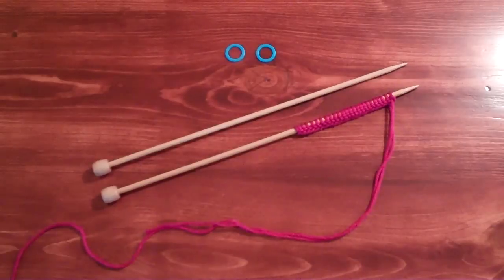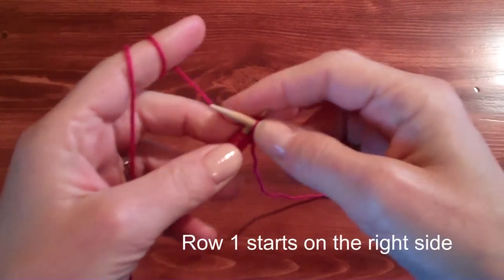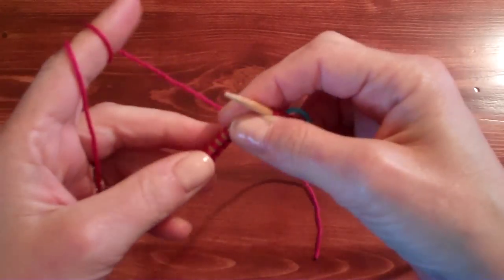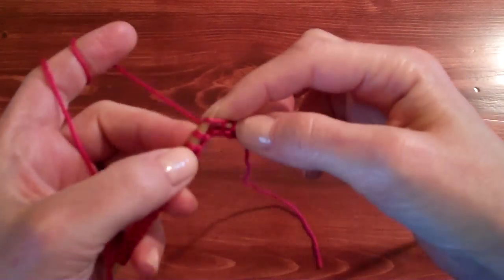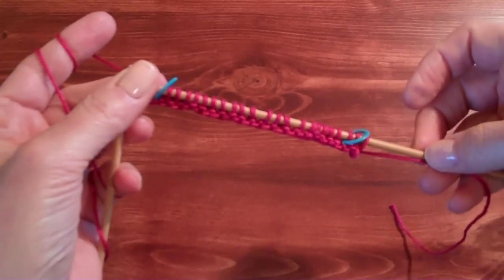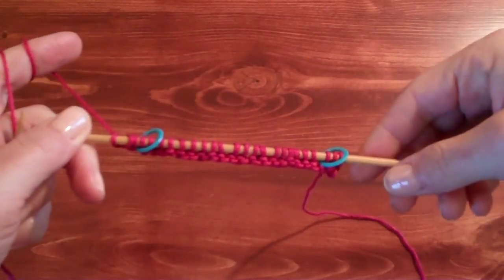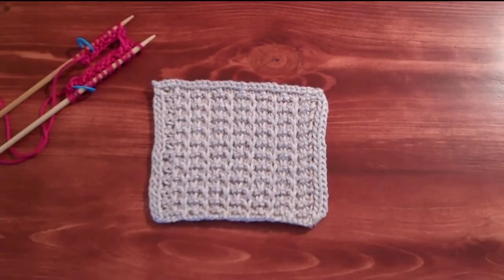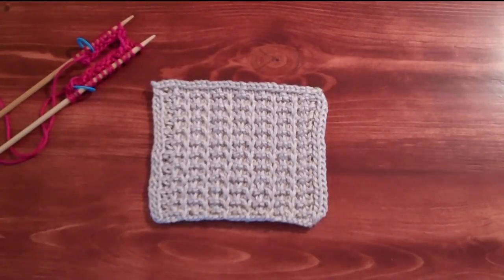Learn to Knit the Whelk Stitch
Kara Gott Warner, editor of Creative Knitting shows you step-by-step how to knit the "Whelk" stitch. In this video, you'll learn how to create a series of slipped-stitches, which create a practical and durable knitted fabric. Kara also tells you where you can download a free knitting pattern for the Stitch Sampler Slippers, which feature this easy to learn stitch pattern. This free downloadable knitting pattern is also available in the Summer 2013 issue of Creative Knitting magazine.